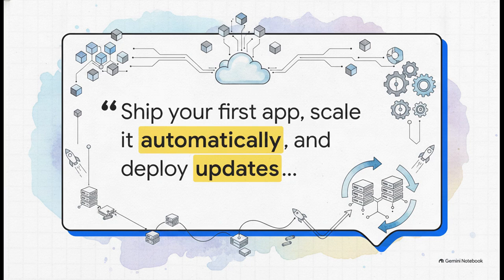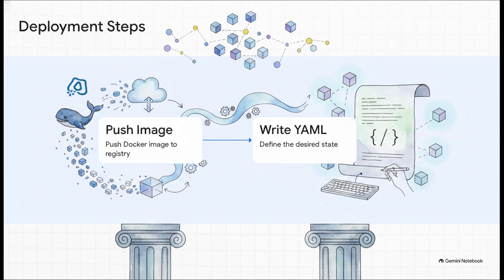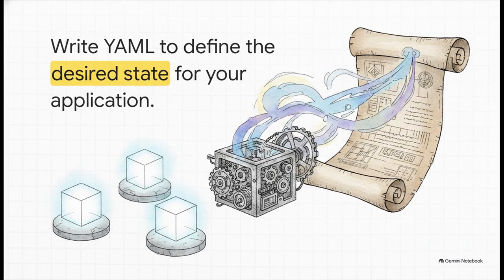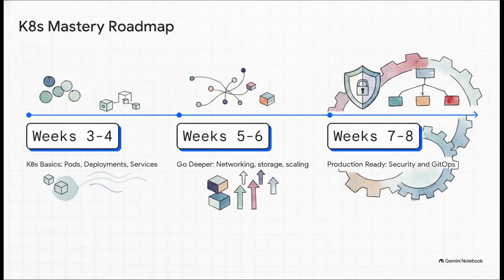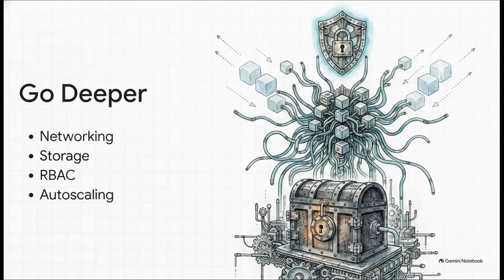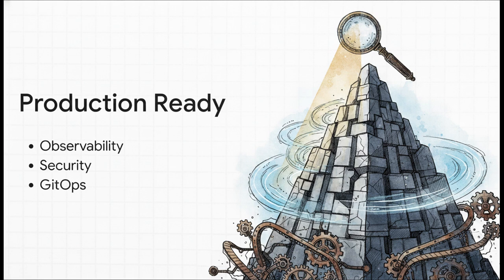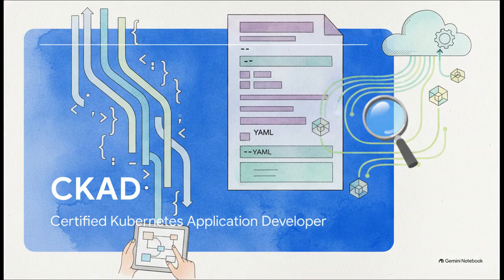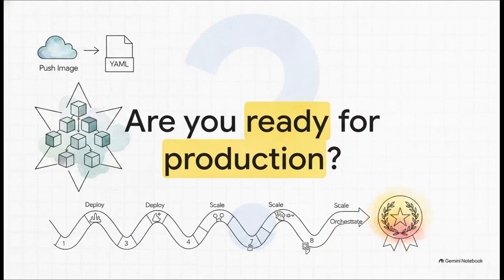5 The 8-Week Kubernetes Roadmap That Actually Works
We invite you to visit the Virtualization Options LLC Free Lifelong Learning YouTube Channel, with thousands of videos on a variety of subjects, Want to support our project and to help us to keep this content free and develop new courses?

Master Kubernetes deployment with this structured 8-week roadmap. Learn the exact path to go from basics to production-ready orchestration.

This guide outlines a clear, step-by-step plan for anyone looking to learn Kubernetes effectively. Whether you are starting with basic clusters or aiming for advanced configuration, this roadmap breaks down the essential milestones needed to build a professional skill set. We cover the entire lifecycle, including scaling applications, managing complex networking, and implementing rigorous Kubernetes security practices.

By following this 8-week plan, you will gain the technical expertise required to manage containerized environments confidently. You will also prepare yourself for industry-standard certifications, ensuring your knowledge is validated for real-world scenarios. This roadmap focuses on practical Kubernetes deployment strategies and orchestration techniques that apply directly to production workflows.

VOLLC Virtualization Options LLC - A Colorado-based Research, Education, and Advisory Organization